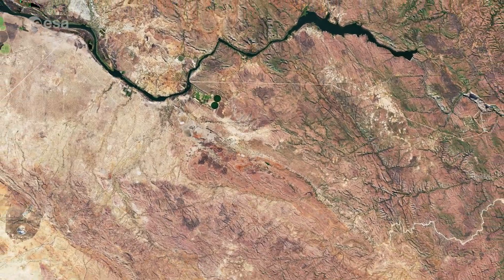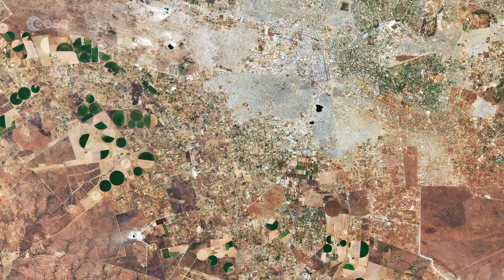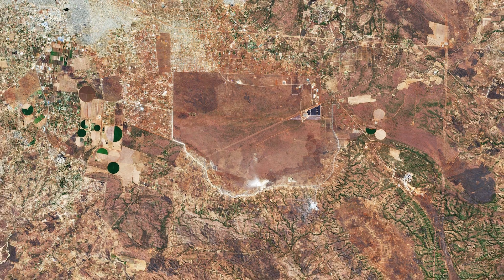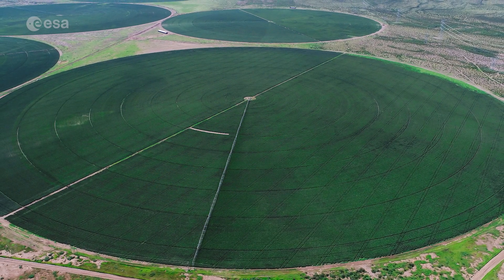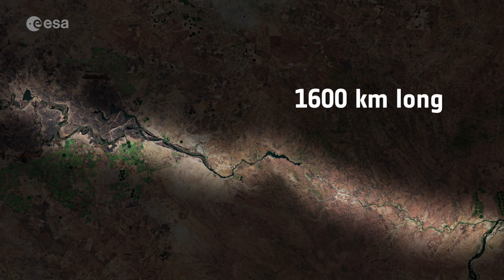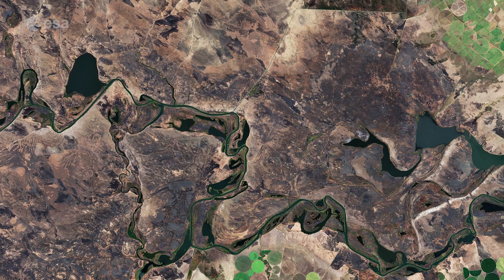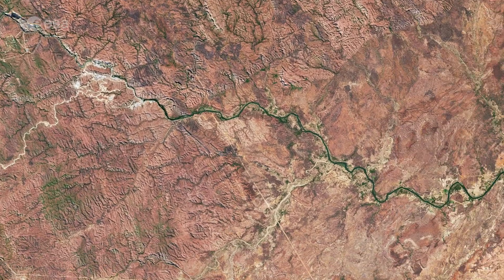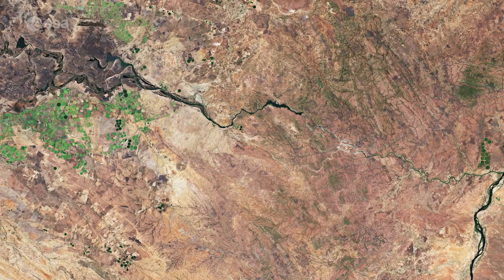Earth from Space: Lusaka, Zambia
The Copernicus Sentinel-2 mission, takes us over Lusaka – the capital and largest city of Zambia, in this edition of the Earth from Space programme.